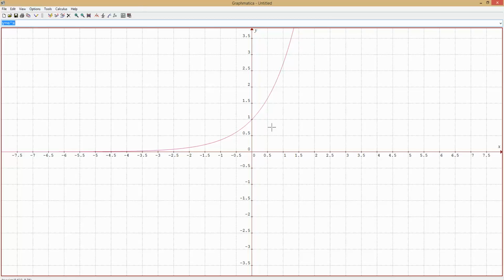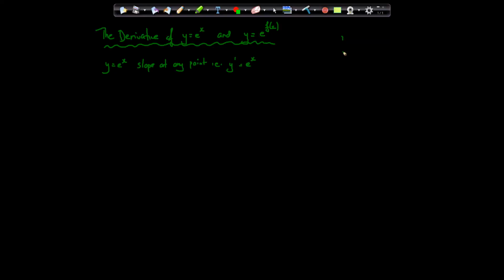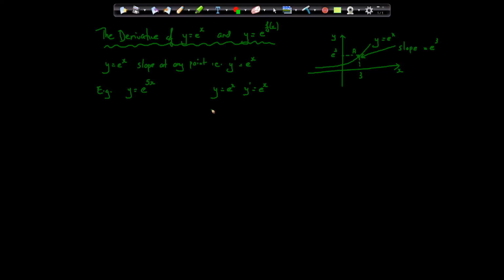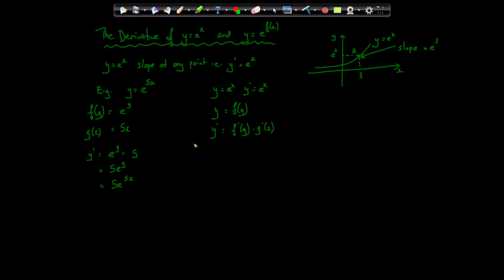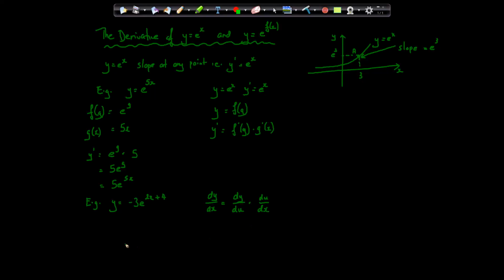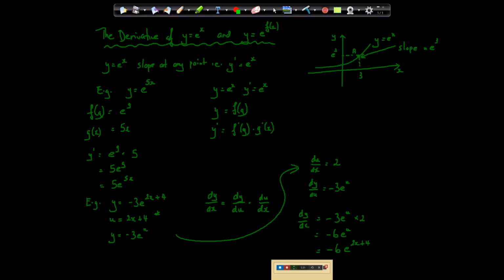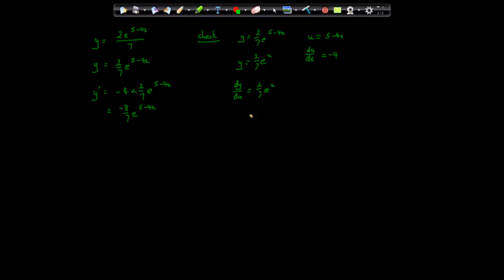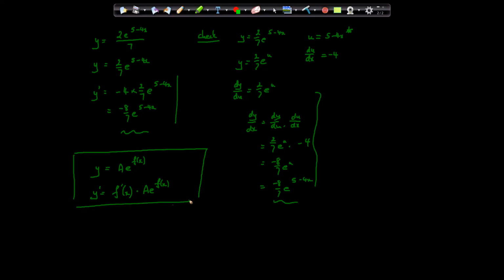Deriving Exponential Functions